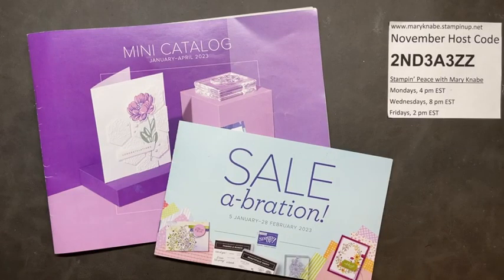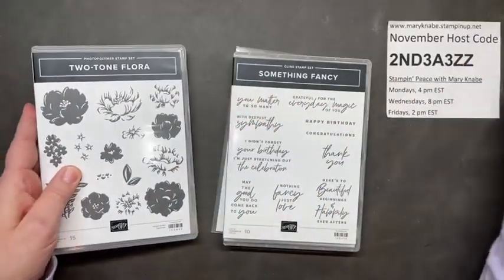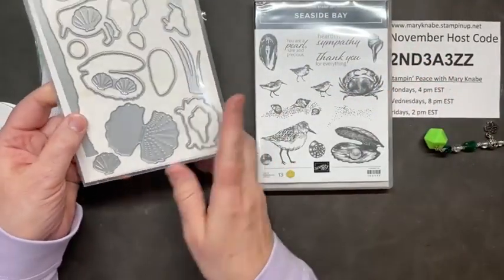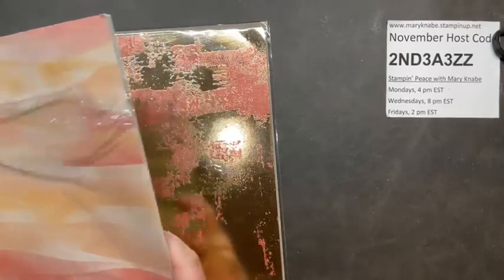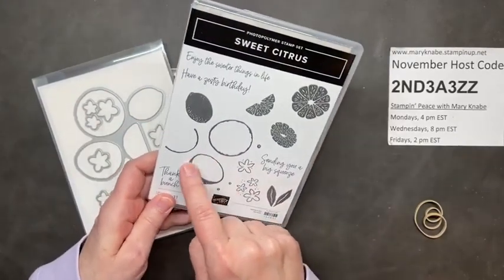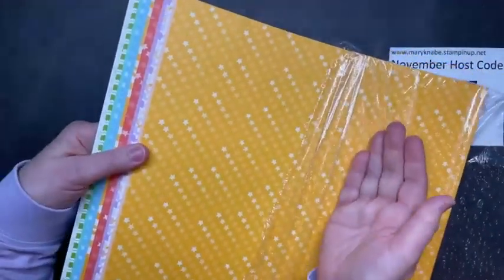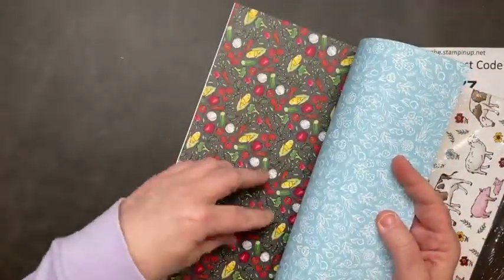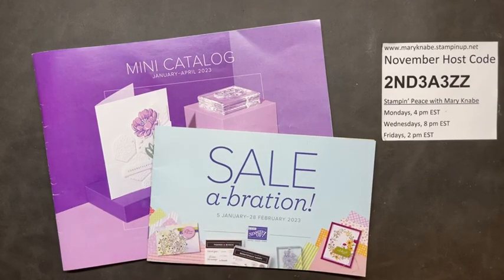January - April 2023 Mini Catalog and SAB Sneak Peaks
Sharing just a few of the many fabulous Stampin' Up! products coming in January in our Jan-April Mini Catalog and Sale-A-Bration Brochure.